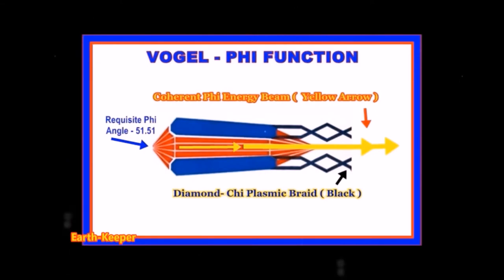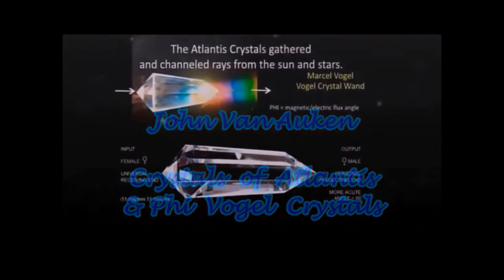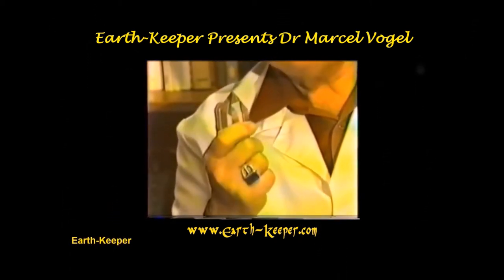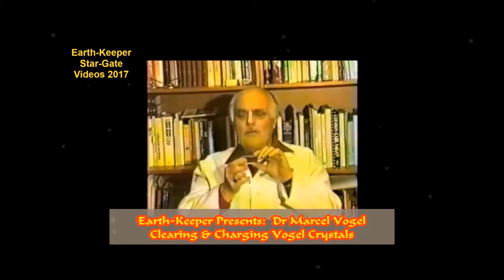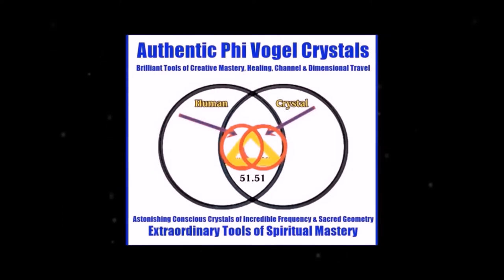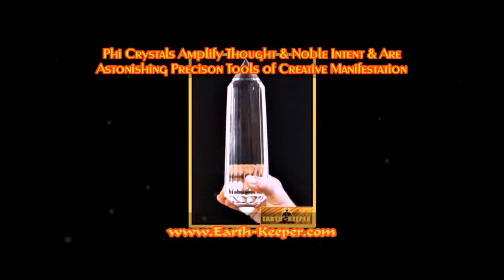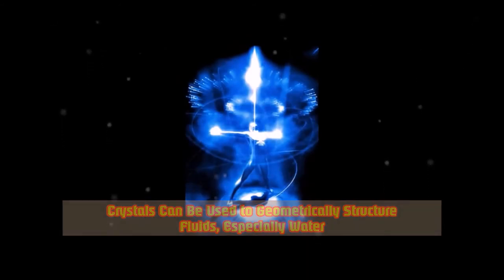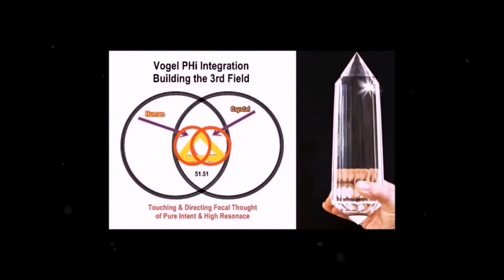Phi Vogel Crystals - Mental Physics: Marcel Vogel, John Auken & J Tyberonn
Earth-Keeper 2017: View in HD : James Tyberonn, John Van Auken & Dr Marcel Vogel Discuss the Astonishing Attributes of Phi Vogel Crystals. Video Includes Rare Vintage film Footage of Dr Vogel Explaining the Science of Crystals, which he Calls ' Mind Computers & Coherent Transducers. This is a Must-See Video for All Interested in the Physics & Science of Mind. and the Use of Phi Vogel Crystals. Copyright Dec 2017.